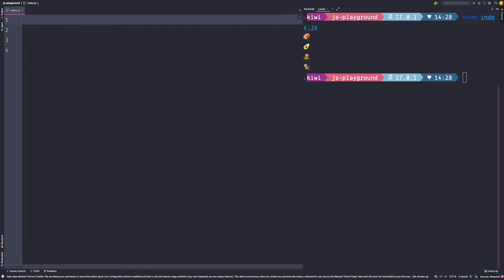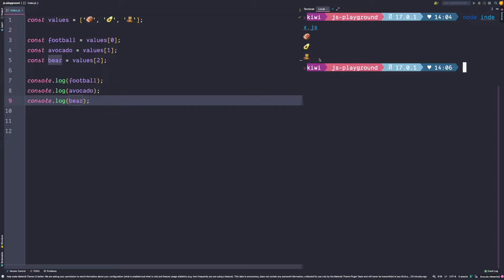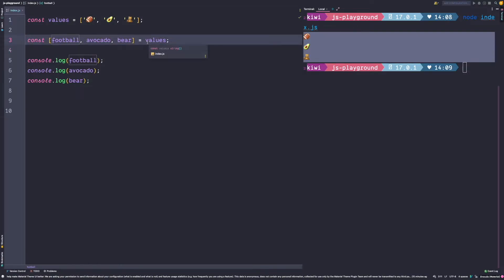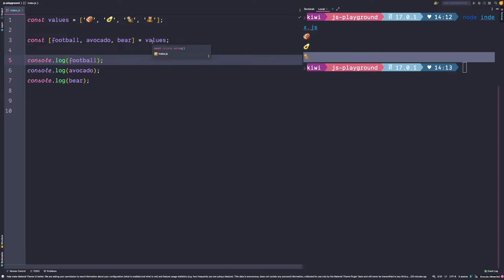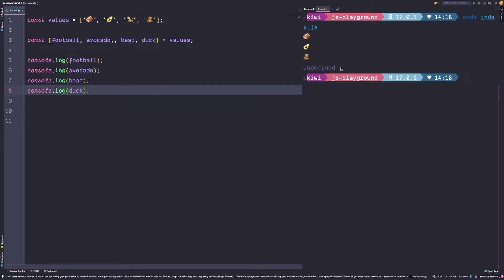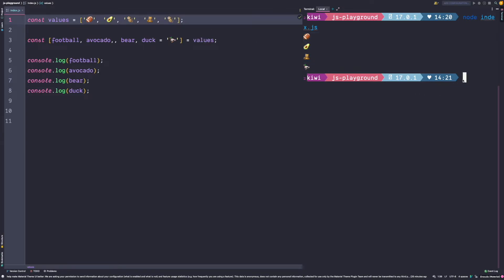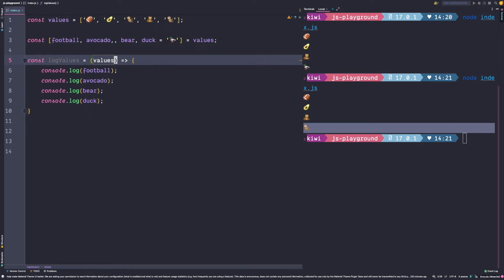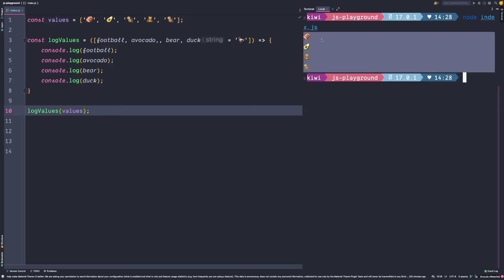Javascript array destructuring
This video shows you everything you need to know about array restructuring.  Watch it and start using restructuring in your project today!